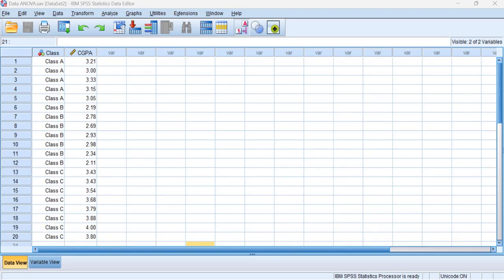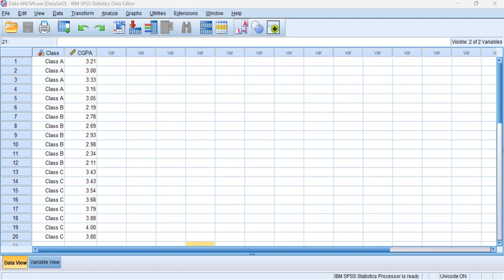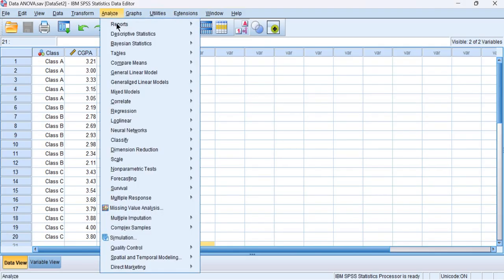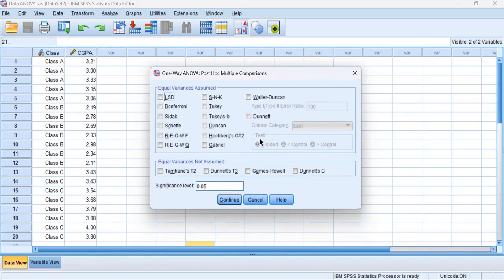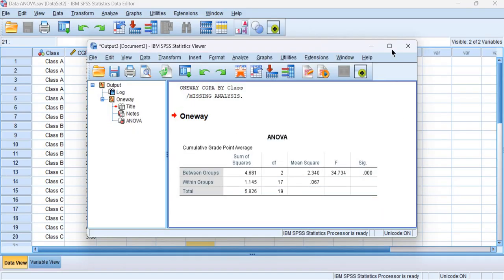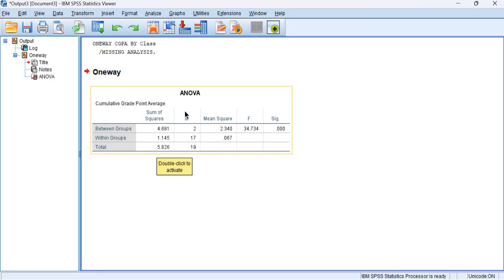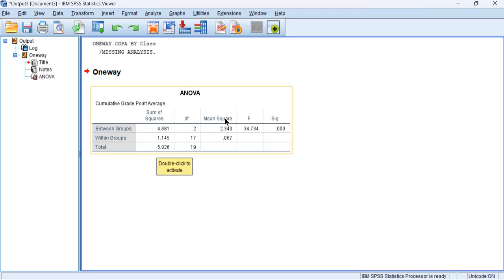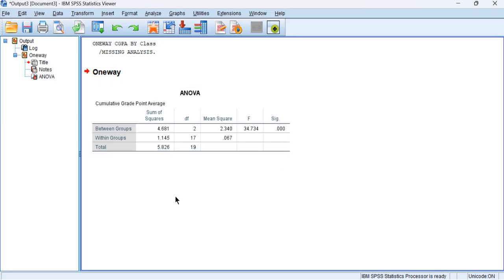One Way ANOVA